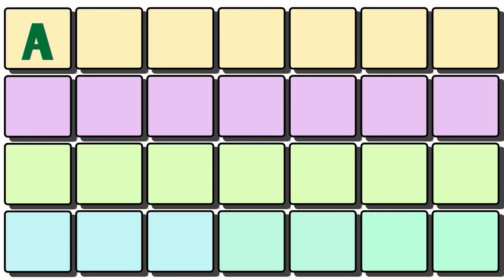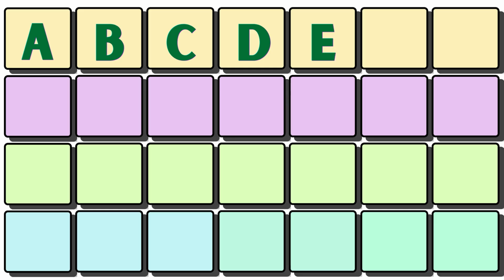ABCD for Beginners | Kids Learning video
Welcome to ABCD World –
 A fun and colorful learning channel for kids!
Here, children can learn the A to Z alphabet, phonics, numbers, colors, animals, and many basic English words through simple and engaging videos.

Our content is designed for toddlers, preschoolers, nursery, and kindergarten kids.
Every video is safe, educational, and easy to understand—making learning enjoyable for young minds.

Fun • Safe • Simple • Educational